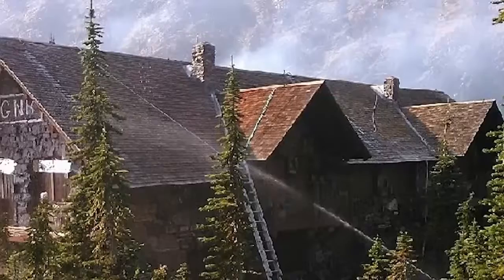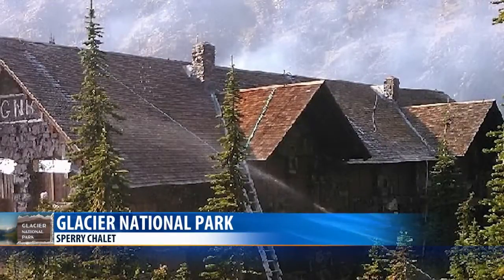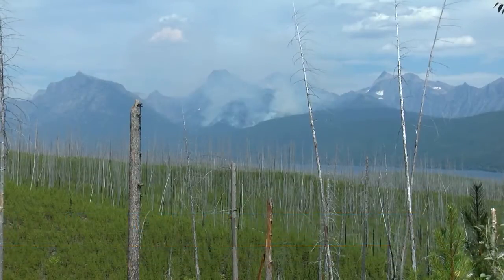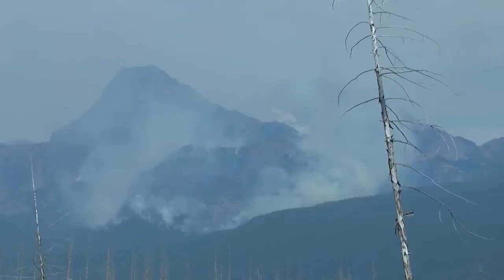Next steps planned for rebuilding of historic Sperry Chalet